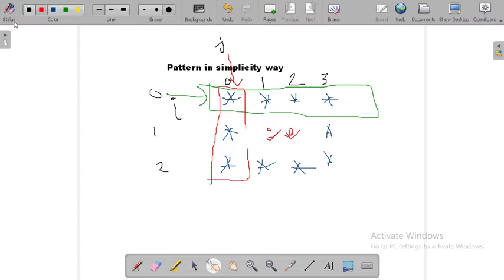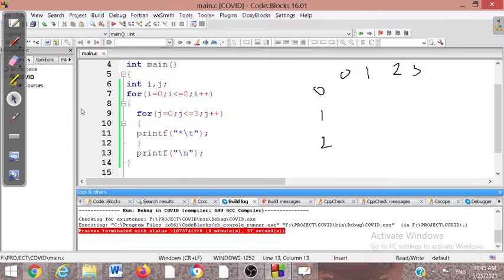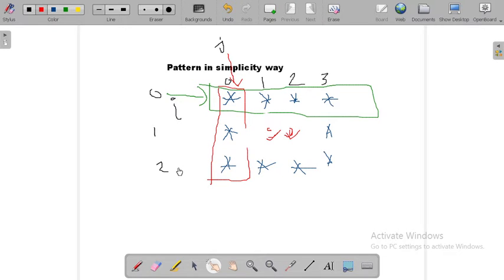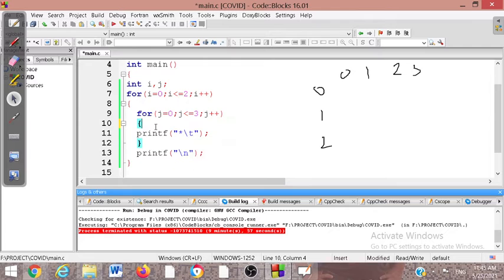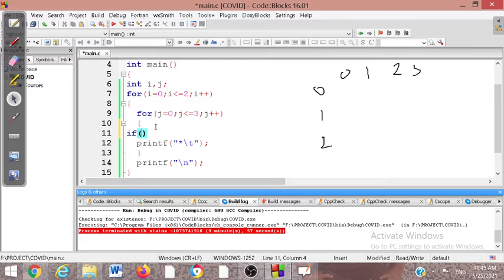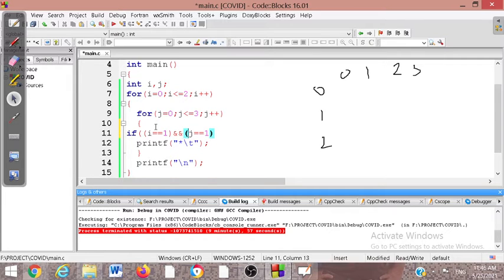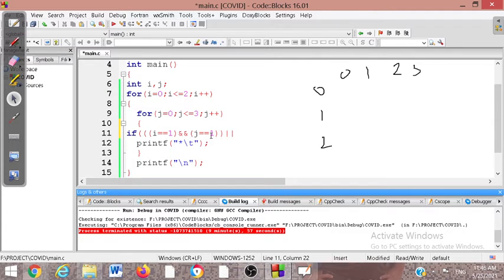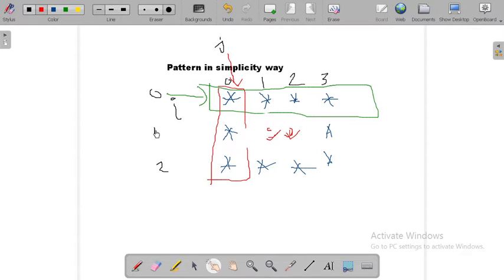Pattern through for loop part-2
Emax coding classes just released the logic of simple pattern with the help of for loop